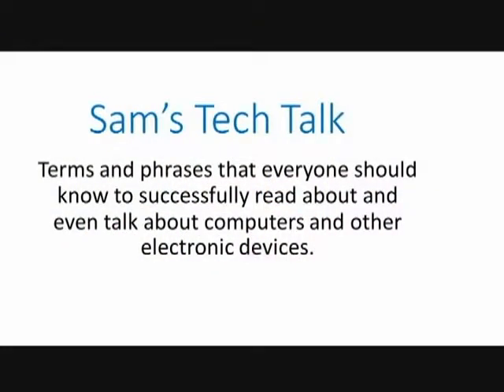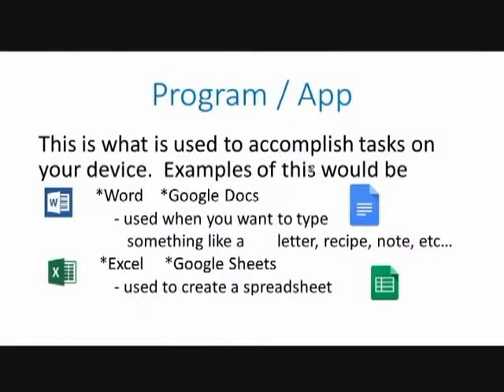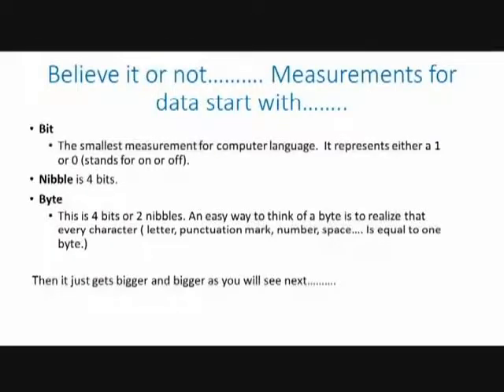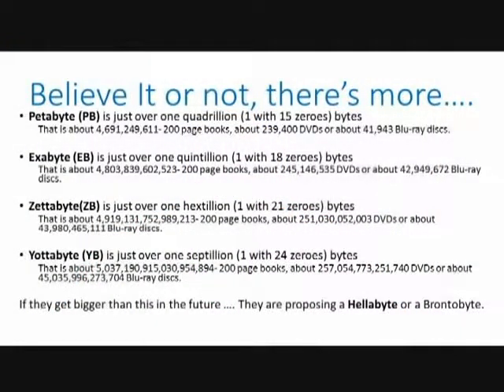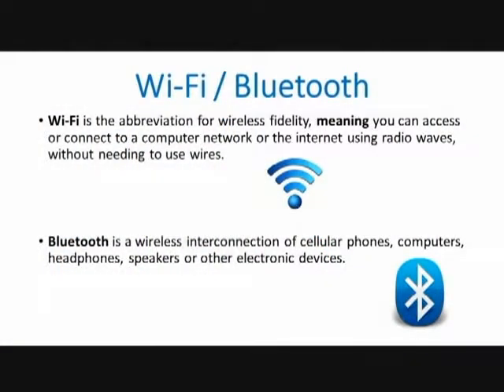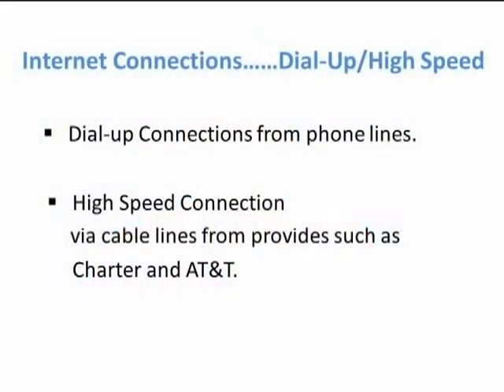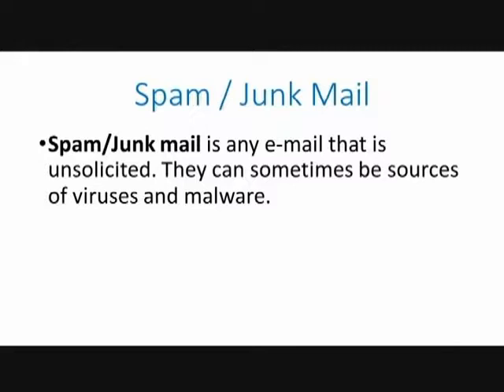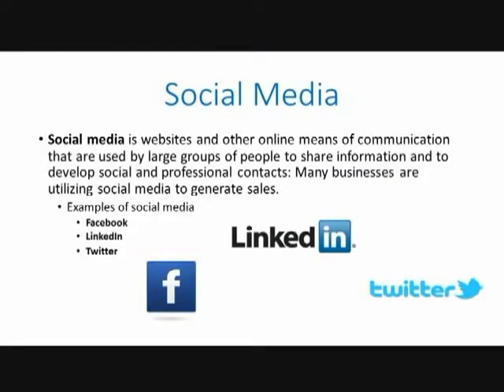Sams Tech Talk 002